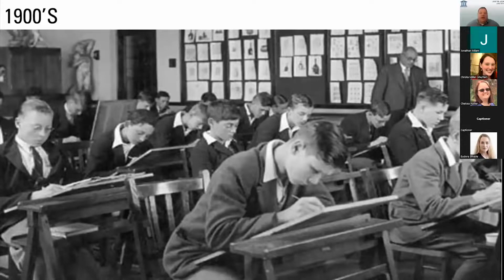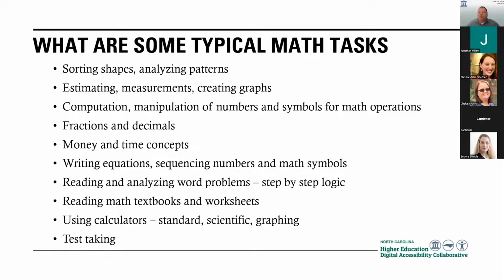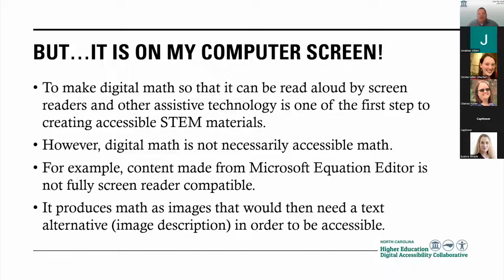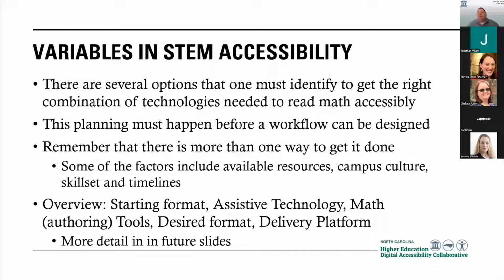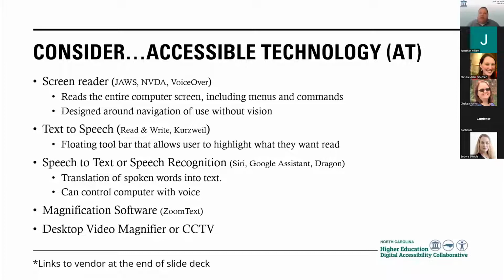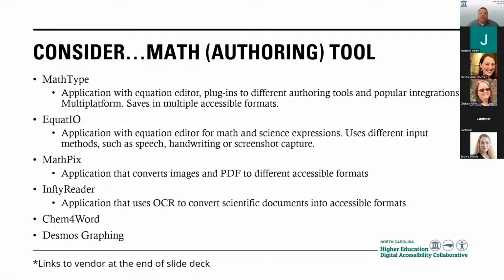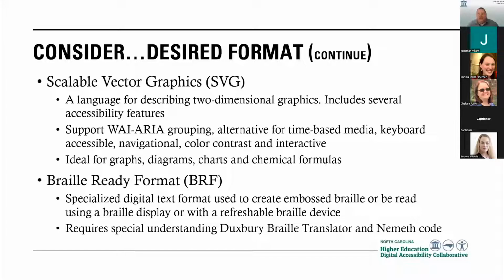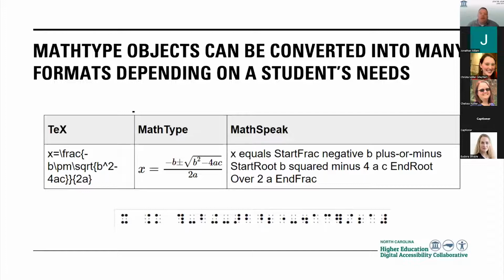Best Practices for Accessibility and STEM Digital Content, Brad Held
Best Practices for Accessibility and Science, Technology, Engineering, and Mathematical (STEM) Digital Content presentation by Brad Held, Digital Accessibility Office Team Lead at UNC-Chapel Hill. Presented at the Join the Journey: 2022 Digital Accessibility Conference (June 16, 2022), hosted by the NC Higher Ed Digital Accessibility Collaborative, a UNC CAUSE SIG.

Presentation Description
What challenges do instructors face when creating Science, Technology, Engineering, and Mathematical (STEM) digital content? Due to the complexity of math symbols, the plethora of worksheets in circulation, and the requirements for students to ‘show their work,’ it has been difficult to create a digital equivalent. Attendees will learn promising solutions already available to STEM instructors for producing accessible STEM digital content.